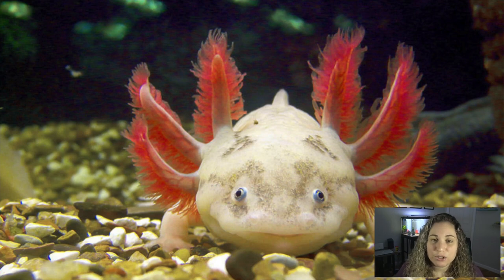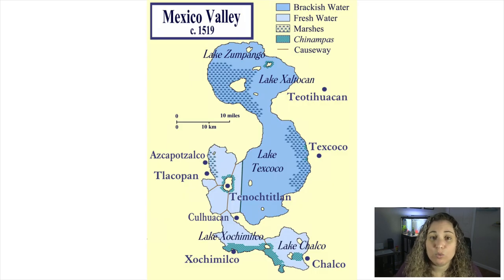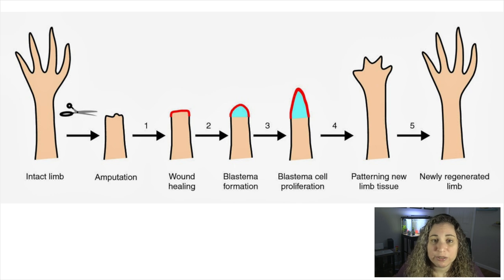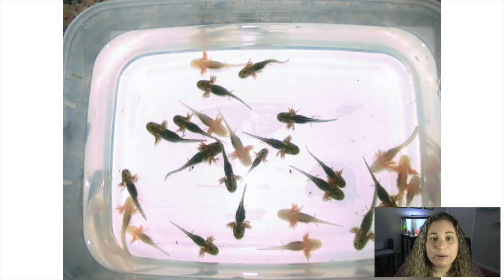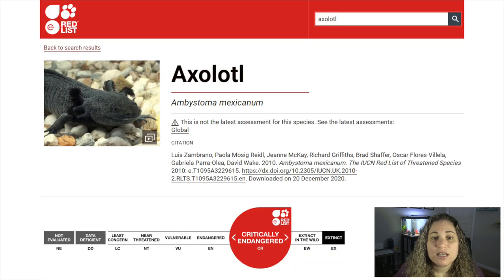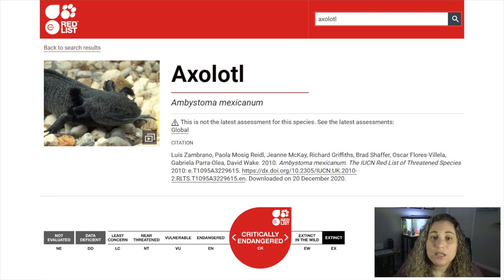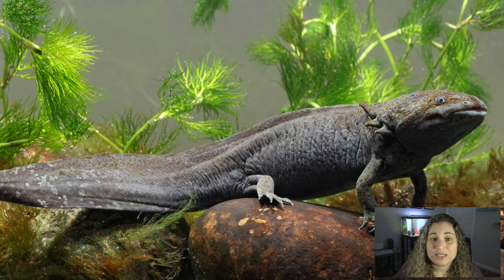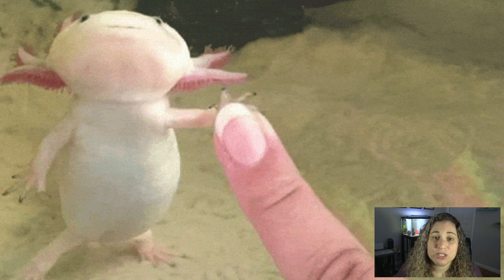How the Critically Endangered Axolotl is Making a Comeback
to donate and get some exclusive content, gear and other perks.